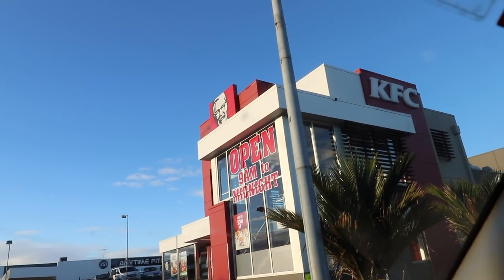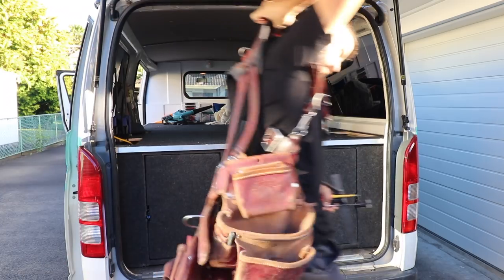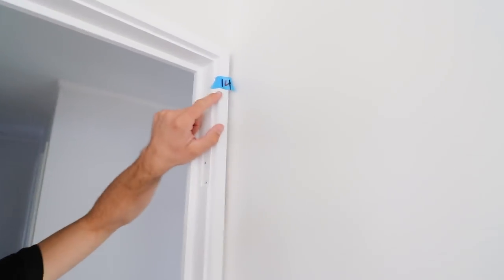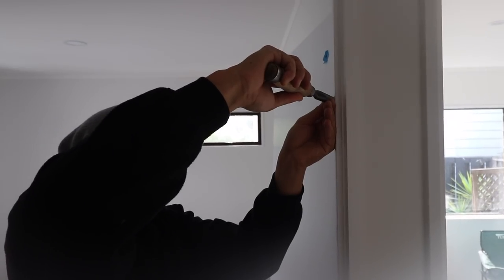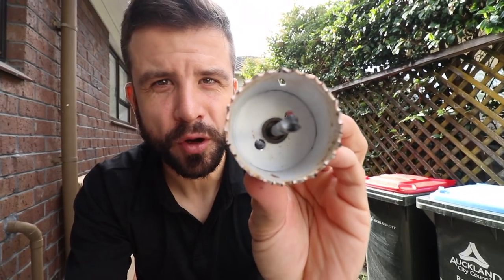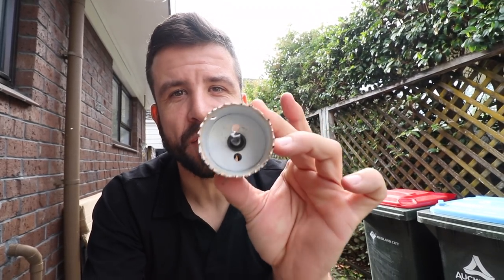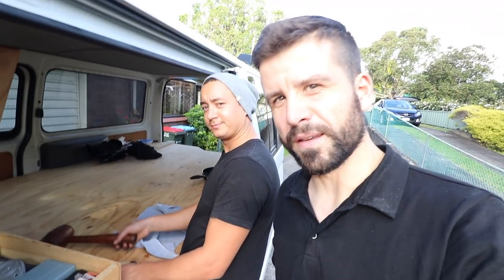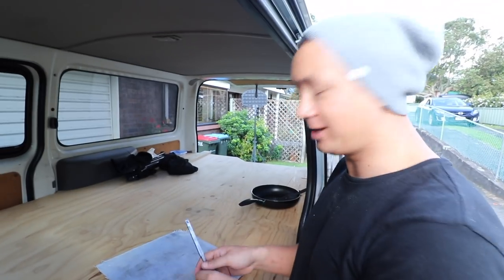Try This When Installing Old Doors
Today we are installing 15 doors! We drill new holes for the door locks inside old door lock holes. Dose that make sense?